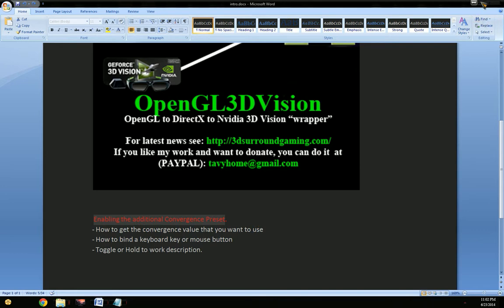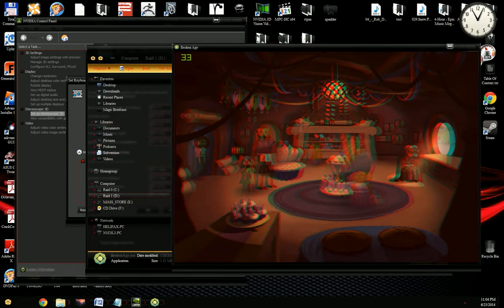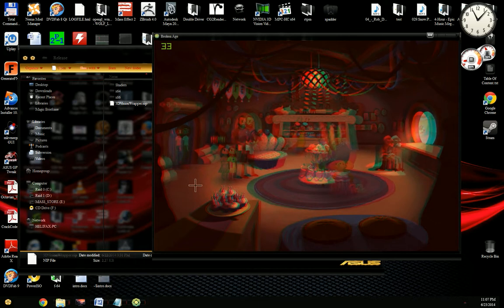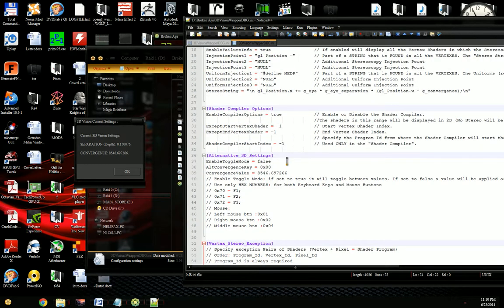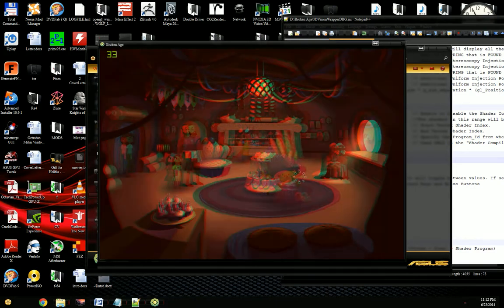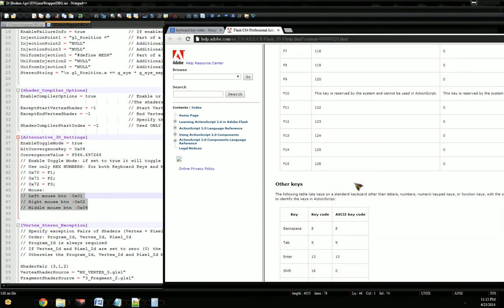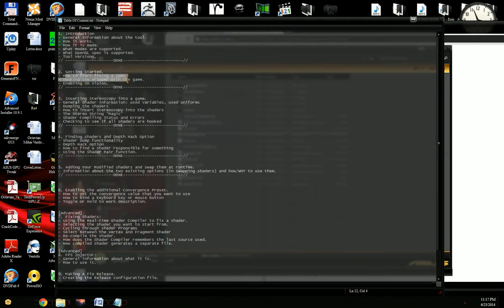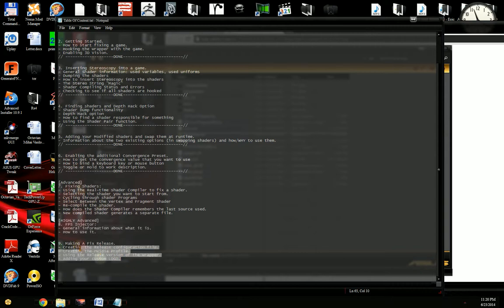6 Enabling the additional Convergence Preset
Video Summary:

- How to get the convergence value that you want to use
- How to bind a keyboard key or mouse button
- Toggle or Hold to work description.